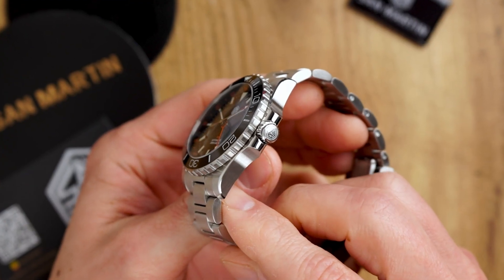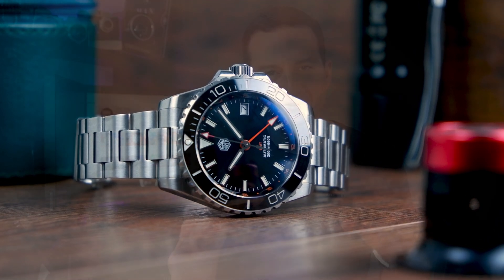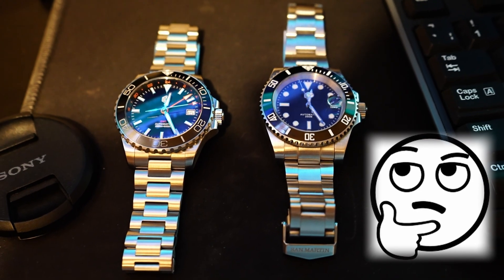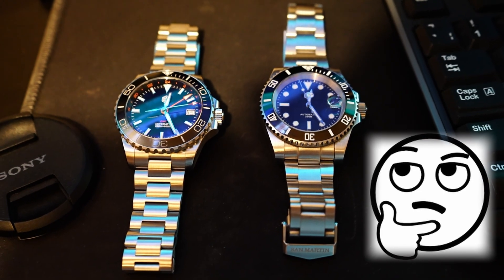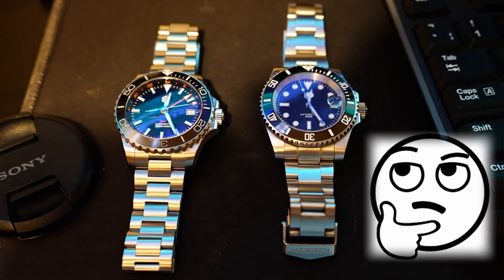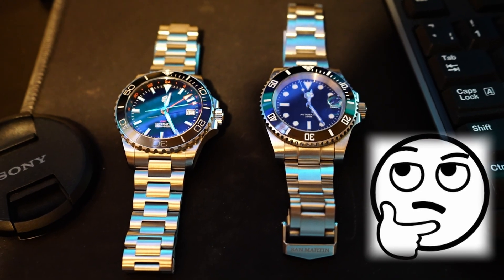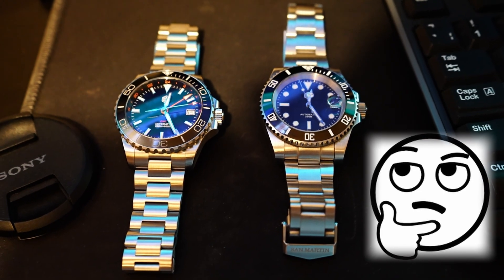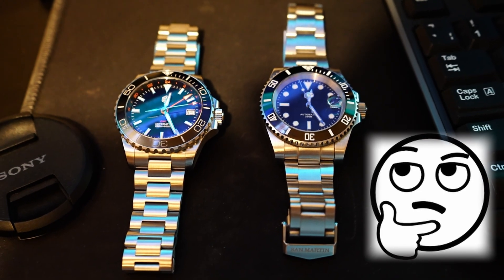Looks Like ROLEX?! - San Martin SN0136 inspired by Longines HydroConquest GMT - Full Review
Check out this San Martin SN0136 inspired by Longines HydroConquest GMT:
AliExpress (SN0136)

My other AliExpress hot watches and recommendations:
San Martin BB58 homage:
Here are all the links:
SAN MARTIN San Martin Men Watch 40mm Diver BB58:

Cadisen NH35 Mechanical - Tag Heuer Aquaracer homage

Baltany - not a Rolex homage

Steeldive 1970 get if you haven't yet

Steeldive 50 Fathoms homage

Merkur - D12 small second hand

Specht & Sohne iwc ingeneer homage

Boderry Voyager - now also in bronze!

Pagani Design GMT $73!

Rolex swatch collaboration 😁

Guanqin diver - nh35 + Sapphire + decent clasp $43 bucks!

Cronos 50 Fathoms sunray (Bathyscaphe)

See-Gull 1963

San Martin- 62mas 39mm

San Martin Tudor Pro GMT homage

San Martin 39 flieger (under 90 bucks!)